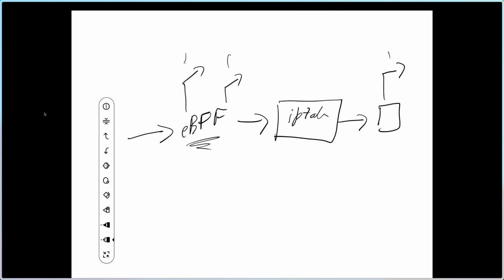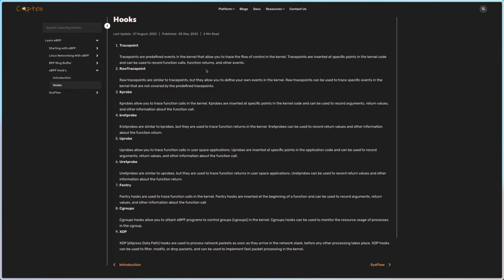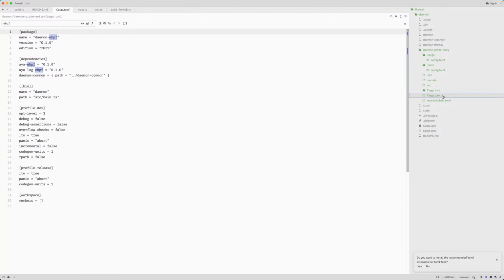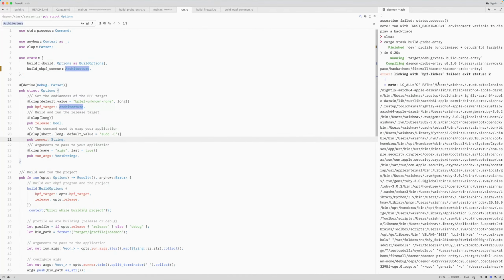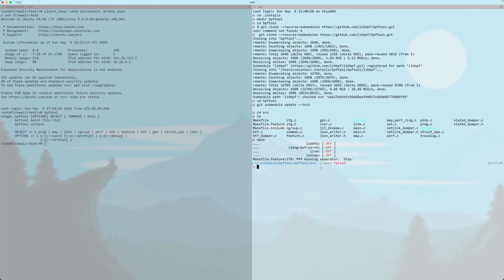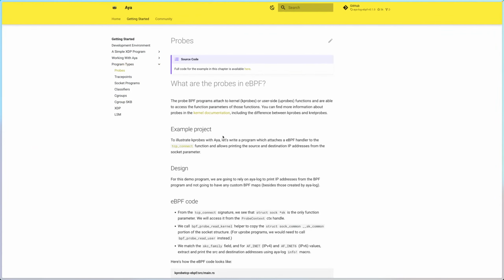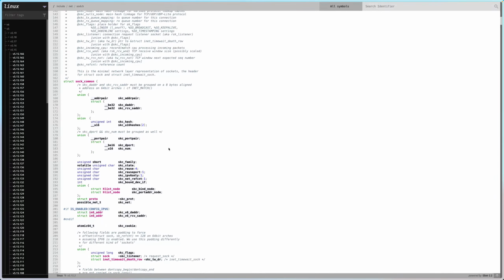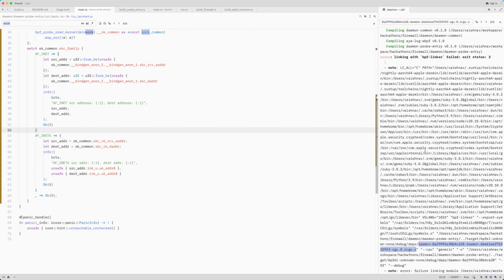Quick Software Prototyping: Using eBPF to create a policy-based firewall - 2